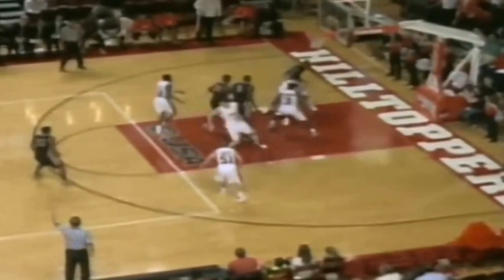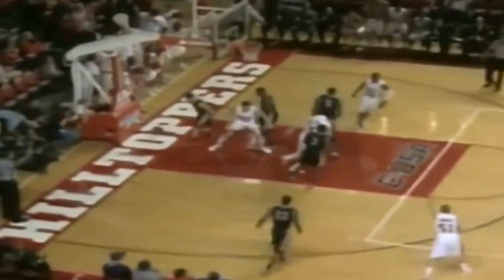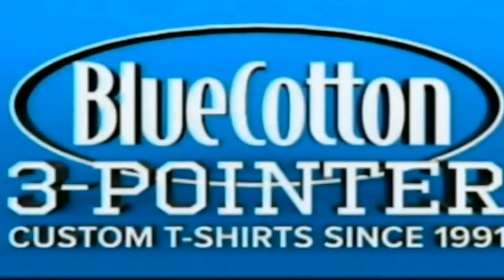Justin Johnson Block and Rebound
Justin Johnson with the block on a dunk attempt.  He then rebounds the miss, and makes the outlet pass that leads to a transition 3 by CHD!  Go TOPS!